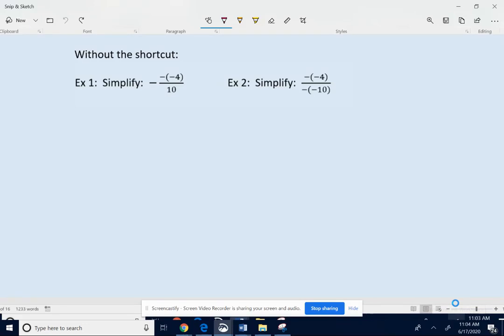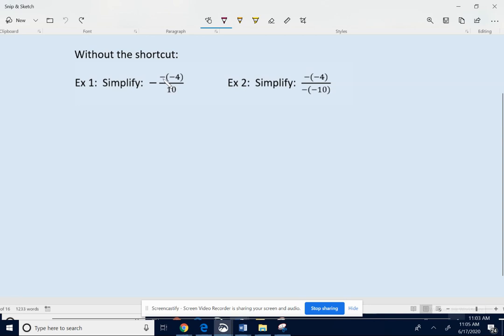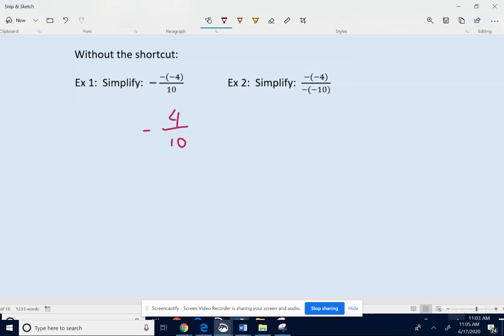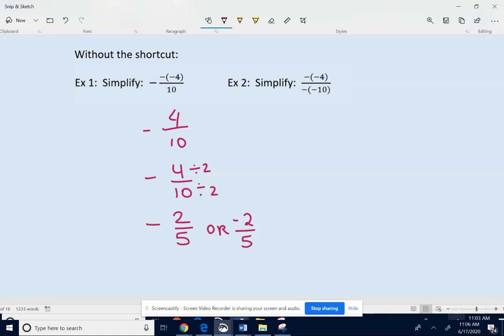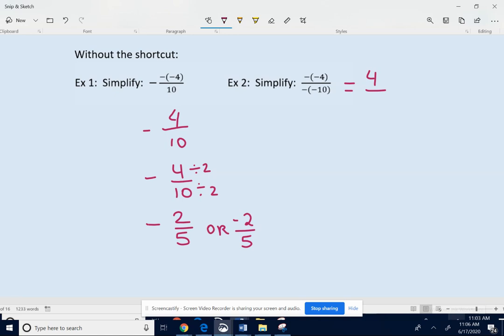shortcut simplifying neg fractions with shortcut for nearpod